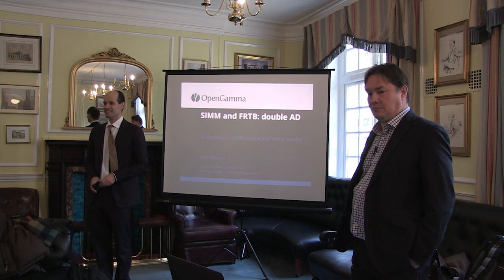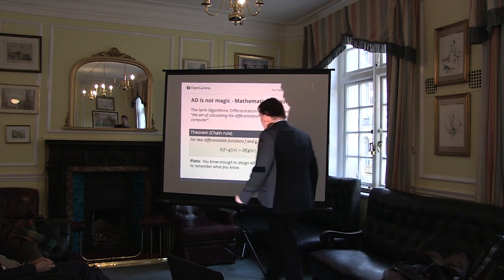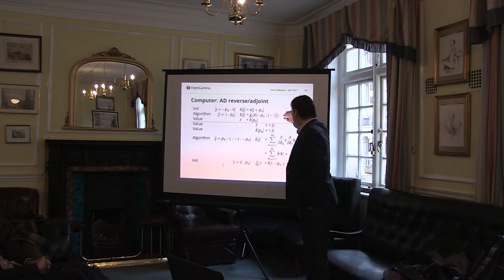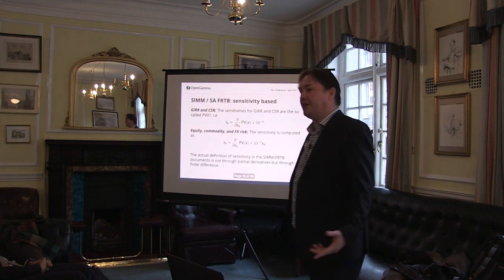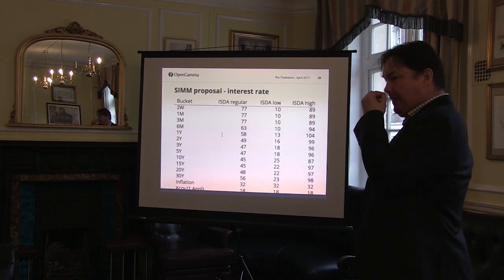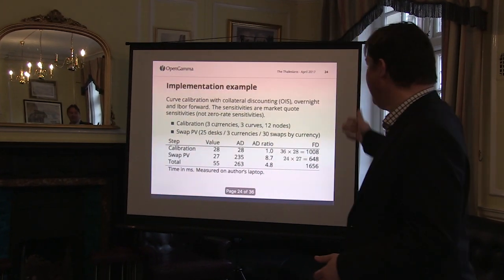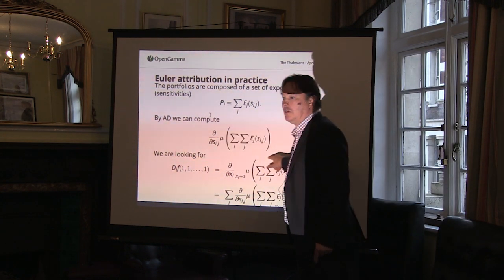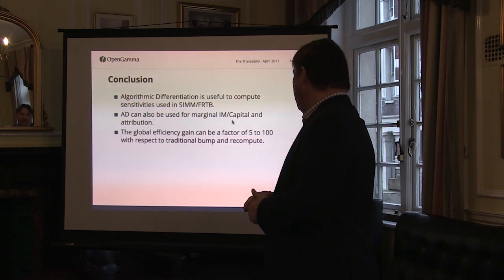Thalesian Seminar (City of London) — Marc Henrard — SIMM and SA FRTB: double AD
Wednesday, 19th April, 2017, 6:30pm

VENUE

City University Club, City of London, UK

ABSTRACT

Algorithmic Differentiation (AD) has been used in engineering and computer science for a long time. The term Algorithmic Differentiation can be explained as ``the art of calculating the differentiation of functions with a computer.

Over the last 5 years, AD has made its road to quantitative finance. The most straight forward use of AD is to compute the sensitivity of PV to market inputs. In the frame of SIMM and SA FRTB computation, those sensitivities are the main input and having an efficient way to produce them is important.

Once the IM/Capital number is computed, there are a lot of potential analysis which are handy, like marginal IM and IM attribution. Those analysis also require some form of differentiation, this time with respect to the positions.

Agenda: SIMM and sensitivity based FRTB: double AD - Algorithmic Differentiation and computation of sensitivities - First AD: fast inputs for SIMM/FRTB - Second AD: sensitivity of the IM/Capital itself w.r.t. sensitivities - Second AD applications: attribution and marginal IM/Capital.

SPEAKER

Marc Henrard is a Advisory Partner at OpenGamma and visiting professor at University College London.

Over the last 15 years, Marc has worked in various areas of quantitative finance. His experience includes management positions in risk management, trading, software development, and quantitative research. In particular he has been Global Head of Interest Rate Modeling for Dexia Group, Deputy Head of Treasury Risk at the Bank for International Settlements (BIS) and Head of Quantitative Research and Deputy Head of Interest Rate Trading also at BIS.

Marc's research focuses on interest rate modelling and risk management. More recently he focused his attention to market infrastructure (CCP and bilateral margin, exchange traded product design). He publishes on a regular basis in international finance journals, and is a regular speaker at academic and practitioner conferences. He is the author of The multi-curve framework: foundation, evolution, implementation (Palgrave, 2014) and Algorithmic Differentiation in Finance Explained (Palgrave, forthcoming).

Marc holds a PhD in Mathematics from the University of Louvain, Belgium. He has been research scientist and university lecturer in Belgium, Italy, Chile and the United Kingdom.